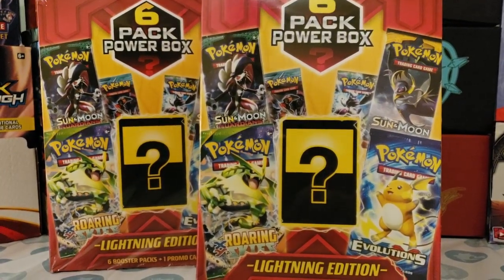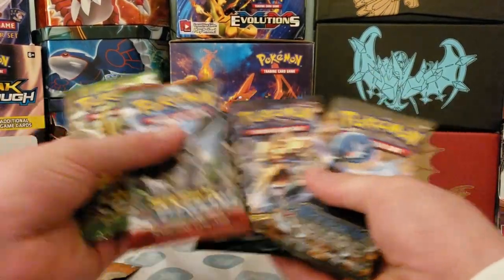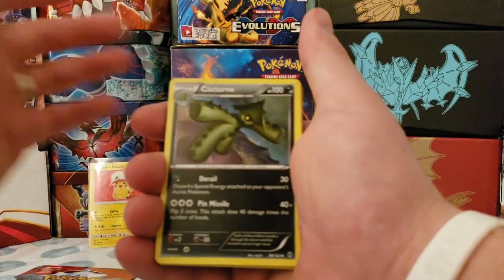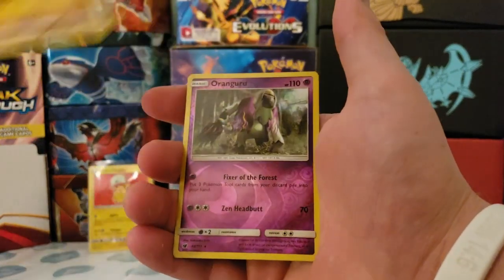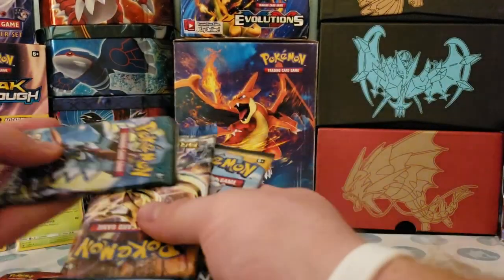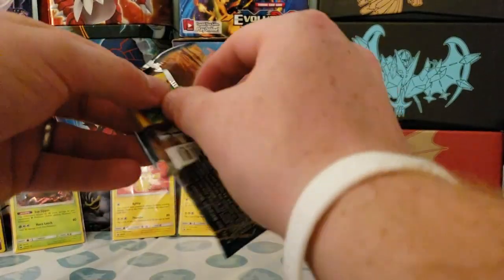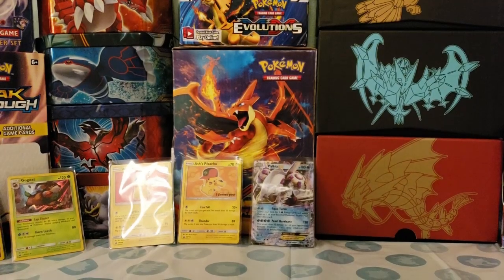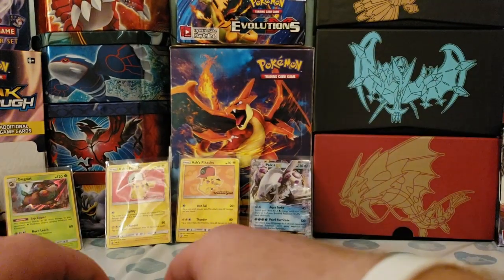OPENING 2 POKEMON MYSTERY BOXES!!??!!??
(Viewer Game: Count how many Pokemon names Matt gets wrong!)